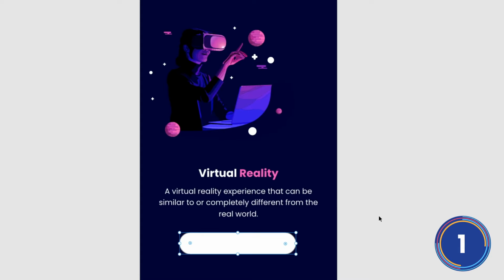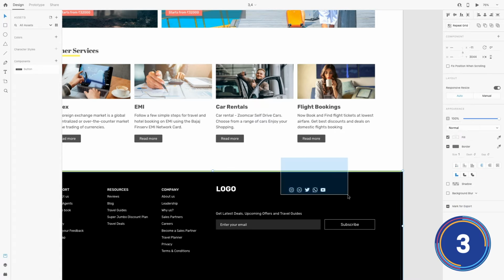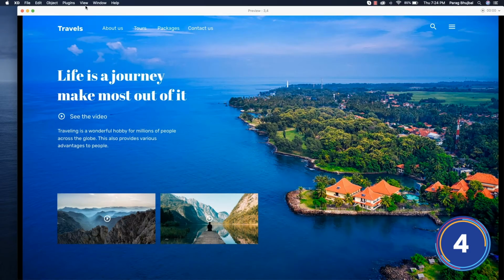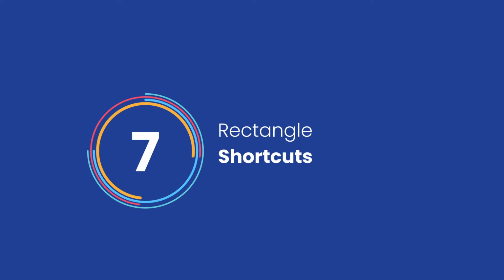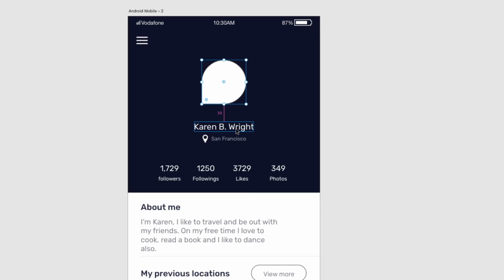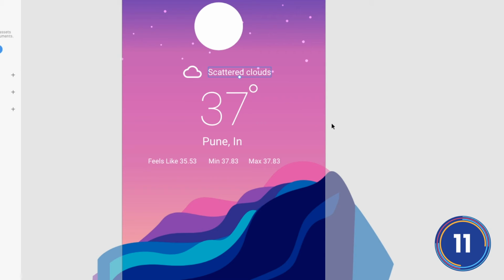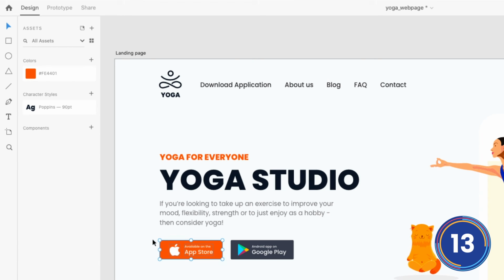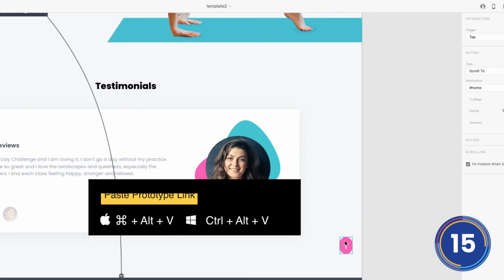15 Amazing Shortcuts of Adobe XD 2021 You Aren't Using | Adobe XD Tutorials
Adobe XD 2021
Sometime we waste our time on unnecessarily reaching for the mouse every now and then. Using keyboard shortcuts will help you to speed up your work. In this tutorial you will learn 15 Adobe XD Shortcuts You Are not Using in 2020.

By learning adobe xd shortcuts and most important using them will save your time and it will increase your productivity

After watching this video you will have more time to focus on creativity.

check our other XD tutorials

Time Stamps:
Copy and paste style 0:35
Alignment Shortcuts 1:41
Hide and Lock Layers 2:22
Artboard Shortcuts 3:11
Opacity Shortcut 4:18
Polygon Shortcuts 4:53
Rectangle Shortcut 5:50
Duplicate Element 7:15
Stacking Order 7:45
Repeat Grid 8:08
Typography Shortcut 8:35
Pathfinder 9:10
Assets 10:06
Mask 10:52
Prototype Links 11:49

SUMMARY:
1. Copy and paste style
- Copy Style: Ctrl + C
- Paste Style: Ctrl + Alt + V

2. Alignment shortcuts

Select element and use
- Horizontal center: Control + Command + C
- Vertical center: Control + Command + M
- Align to the top: Control + command + up arrow
- Align to the bottom: Control + command + down arrow

3. Hide and Lock layers
- Toggle Lock and Unlock: Ctrl + L
- Toggle between Hide and unhide: Ctrl + ,

To Distribute available space equally among the selected elements use
- Use Ctrl + Command + H for horizontal
- Use Ctrl + Command + V for vertical

4. Artboard shortcuts
- Press A to create new Artboard
- Duplicate Artboard: Ctrl + D

5. Opacity shortcut
We often need to change opacity of elements. We can use this slider to change opacity, but again it takes time to get desired opacity. The best way is to use numbers.
For example 1 = 10 Percent opacity, 2 = 20 Percent, 3 = 30 Percent and so on.
And if you need odd number then type that number, for example 36 will be 36 Percent

6. Polygon Shortcut

Press Y for polygon tool and while dragging don’t release your mouse button and use Up and down arrow key to Increase and decrease sides
And use left and right arrow for inset

And one bonus tip

write less than symbol 3 Inside corner count, then press enter and see the magic, this will convert polygon into heart shape

7. Rectangle Shortcuts

- Press ‘R’ for rectangle and hold alt + shift to draw square
- Hold alt and drag any corner to make rounded from one side
- Use command + left arrow to reduce this size of rectangle by 1px
- And command + right arrow to increase
- Hold shift if you want to increase size by 10px
- Hold Alt and rollover on other elements to know distance from them

8. Shortcut to Duplicate
- Select element and use Ctrl + D
OR
- Hold alt and drag to duplicate

9. change Stacking order
When we draw or create new element it will stack on previous one, but if you want to change order then use
- Send backward: Ctrl + [
- Bring forward: Ctrl + ]
- Send back to all layers: Ctrl + Shift + [
- Bring in front of all layers: Ctrl + Shift + ]

10. repeat grid Shortcut

Select elements and Press Ctrl + R to repeat

11. Text shortcuts
- Increase Font Size Ctrl + Shift + greater than
- To reduce size Ctrl + Shift + less than
- Bold: Ctrl + B
- Italic: Ctrl + I

12. Path finder
We often need to add, cut, intersect shapes to create icons and vector illustrations
- Subtract: Ctrl + Alt + S for
- Add: Use Ctrl + Alt + U to
- Intersect: Ctrl + Alt + I
- Exclude: Ctrl + Alt + X
- And to convert selected element, or text into path use Ctrl + 8

13. Adding elements to assets
- Add color into assets: Ctrl + Shift + C
- Add into character style: Ctrl + Shift + T
- To convert this to component: Ctrl + K

14. Mask shortcuts
We need mask to show or hide some part of image
- For Mask: Ctrl + Shift + M
- And to Unmask: Ctrl + Shift + G

15. Paste interaction in prototype mode
in prototype mode
- Copy Link: Ctrl + C
- Paste Link: Ctrl + Alt + V